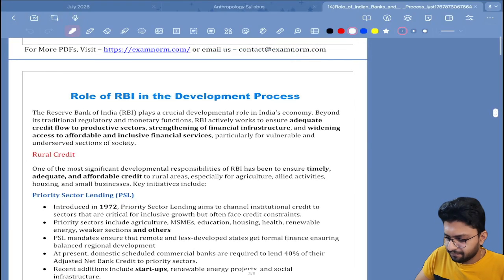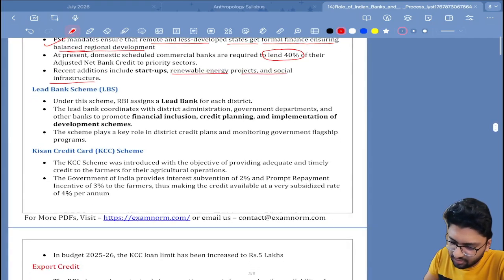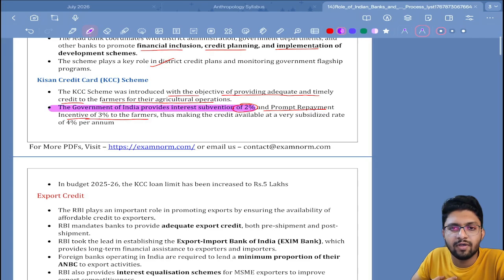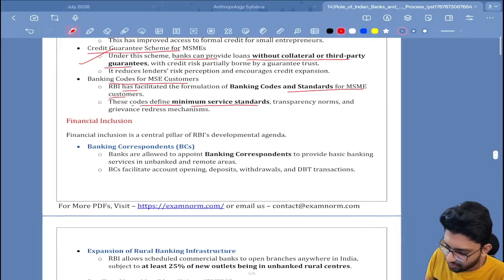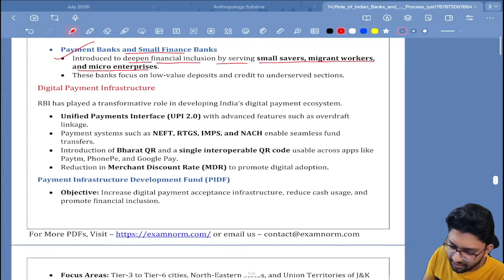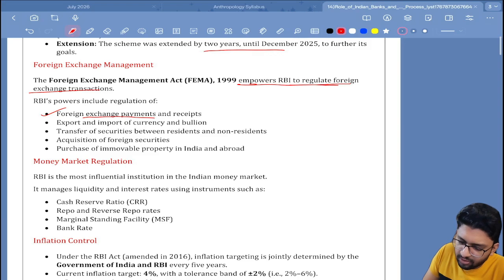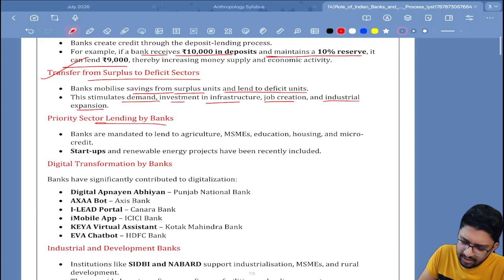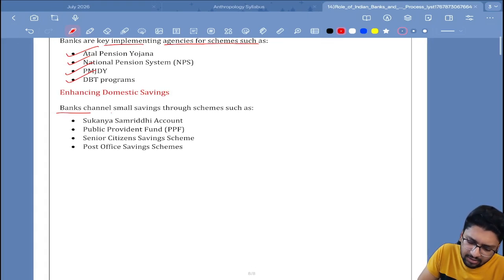Indian Banks & RBI in Development Process | Complete PDF Reading | NABARD Grade A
This video is a PDF Reading (Study With Me) Session on the Role of Indian Banks & RBI in the Development Process under the Economic & Social Issues (ESI) syllabus for NABARD Grade A 2026.

This is not an explanatory lecture. I simply read through the PDF so that aspirants who enjoy studying alongside someone can stay focused, remain consistent, and complete the syllabus effectively.

[00:00] – Introduction & Overview of ESI Topic 14

[00:26] – Development Role of RBI (Credit Flow & Infrastructure)

[00:56] – Priority Sector Lending (PSL) Mandates & Rebalancing

[01:36] – Lead Bank Scheme (District Credit Planning)

[01:54] – Kisan Credit Card (KCC) Scheme & Interest Subvention

[03:09] – Export Credit & EXIM Bank Functions

[03:41] – MSME Development (Collateral-Free Loans & Banking Codes)

[04:10] – Financial Inclusion (Banking Correspondents & PMJDY Data)

[05:07] – Digital Payment Infrastructure (Aadhaar Enabled Payments, UPI 2.0, PIDF)

[06:27] – Foreign Exchange Management (FEMA) & Money Market Regulation

[07:06] – Inflation Control & Targeting Framework (4% +/- 2%)

[07:33] – Role of Commercial Banks in the Development Process

[07:41] – Credit Creation & Capital Mobilization Mechanics

[08:32] – Industrial & Development Banks (SIDBI & NABARD)

[08:55] – Formalization of Lending & Government Scheme Implementation (DBT, PMJDY)

Topics covered include:
• Evolution of the Indian Banking System
• Role of the Reserve Bank of India (RBI)
• Monetary Policy and Economic Development
• Financial Inclusion
• Priority Sector Lending (PSL)
• Lead Bank Scheme
• Regional Rural Banks (RRBs)
• Cooperative Banks
• Digital Banking and Financial Innovation
• Development Financial Institutions (DFIs)
• NABARD's Role in Rural Development
• Recent Banking Sector Reforms and Initiatives

This session is useful for:
✔ NABARD Grade A Phase 1
✔ NABARD Grade A Phase 2 (ESI)
✔ Daily Revision
✔ Study-With-Me Sessions

💬 Let me know which ESI topic you'd like to study next.